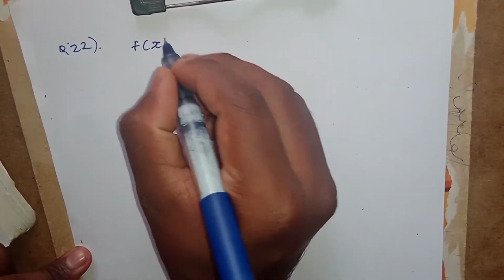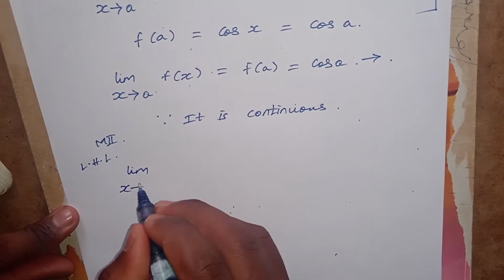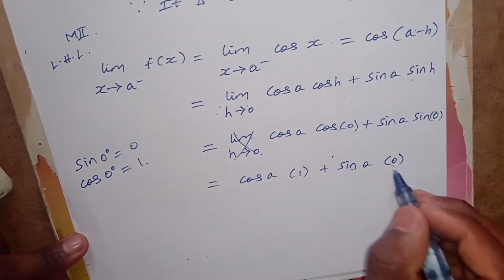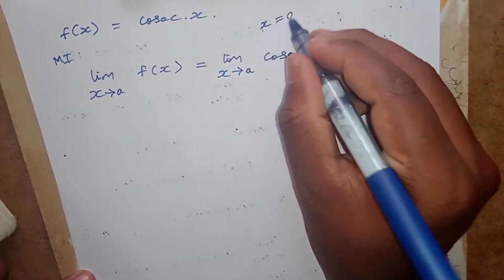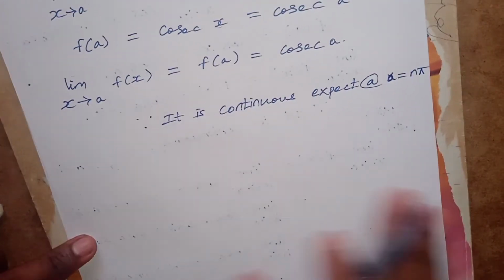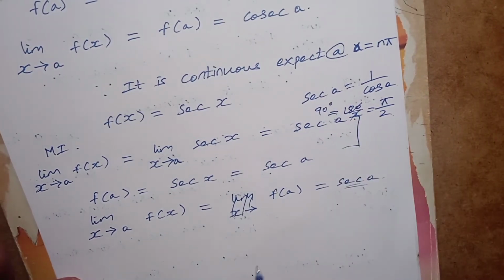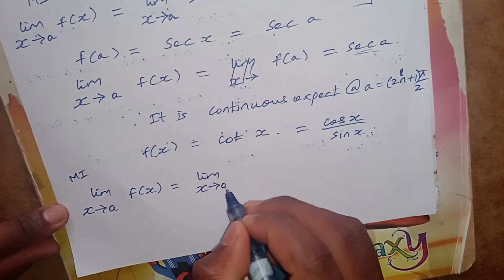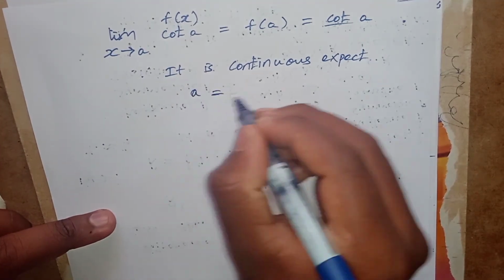NCERT MATHS || CLASS XII || CHAPTER 5 || EXERCISE 5.1 solution || Q 22 ||BY MA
In this video we will cover:
1. NCERT Solutions Class 12 Maths Continuity and Differentiability
2. NCERT Class 12 Maths Chapter 5 Continuity and Differentiability
3. What is continuity and Differentiability?
4. Algebra of Continuous Function
5. Derivative of Standard Function
6. Derivative of Composite Functions
7. Explicit and Implicit Function
8. Derivative of Implicit Function
9. Derivative of Inverse Trigonometric Functions
10. Logarithmic and Exponential Functions
11. Properties of log
12. Derivative of Logarithmic and Exponential Functions
13. Logarithmic Differentiation
14. Derivative of Functions in Parametric Forms
15. Second Order Derivatives
16. Rolle’s Theorem
17. Mean Value Theorem
NCERT MATHS || CLASS XII || CHAPTER 5 || EXERCISE 5.1 solution || Q 22 ||BY MA. Class 12 maths chapter 5 solution. Ncert maths chapter 5 class 12. Ncert class 12 chapter 5 complete solution. Ncert maths chapter explained in a detailed method. Ncert maths class 12 chapter 5 continuity and differentiability. what is continuity. how to find the continuity function. check weather the given function continuity or not. what is continuity. how to find a continuity with a point. how to find continuity with in a interval. what are discontinuous function. Important properties of the continuity function.
Continuity and differentiability | CBSE Class 12 Math Continuity and differentiability |Class 12 NCERT chapter 5 | continuity at a point| continuity within a imterval |left hand limit and right hand limit | NCERT Class 12 Math